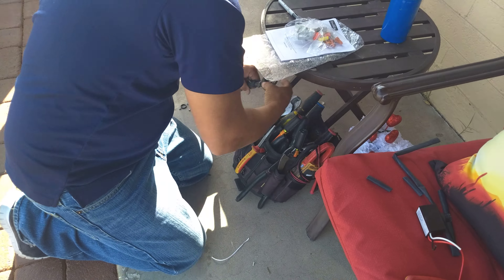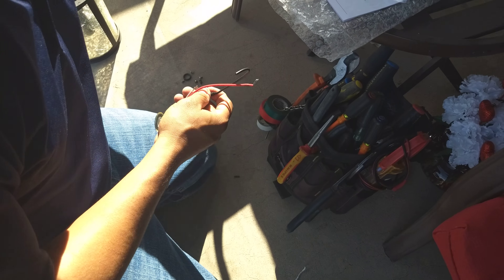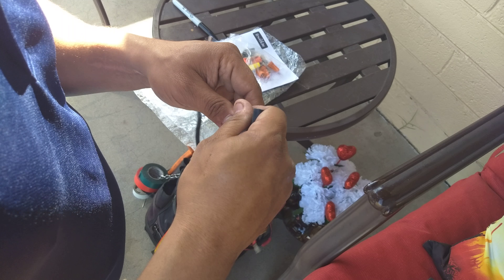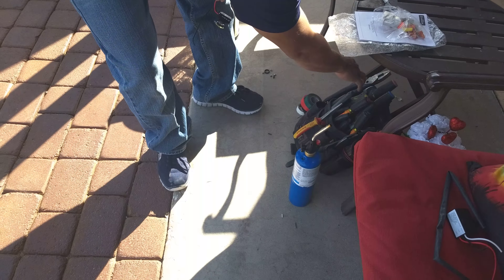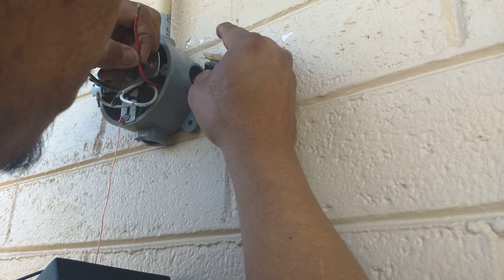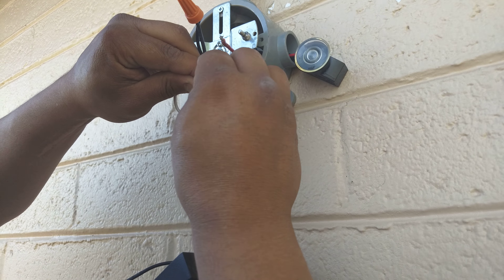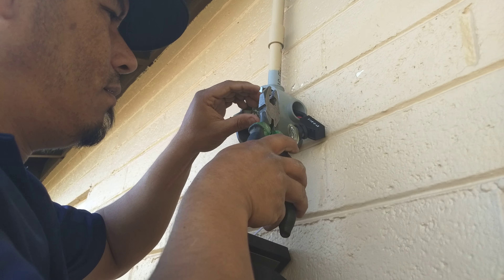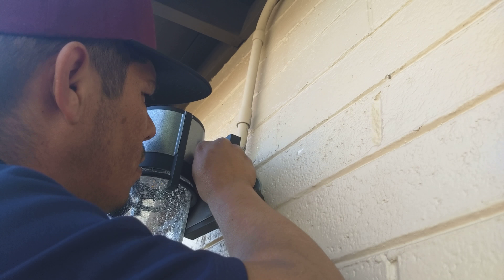Installing photocell diy on outdoor envirolite led lantern pt 2 spanglish